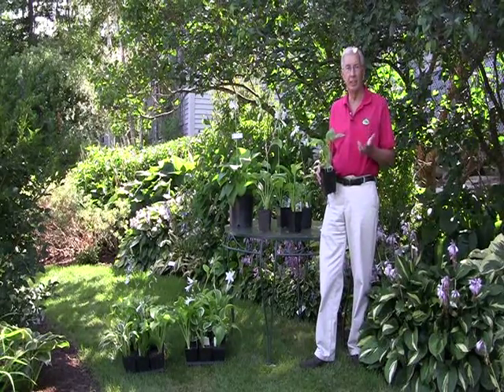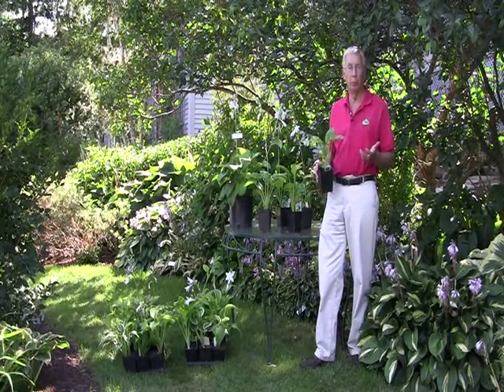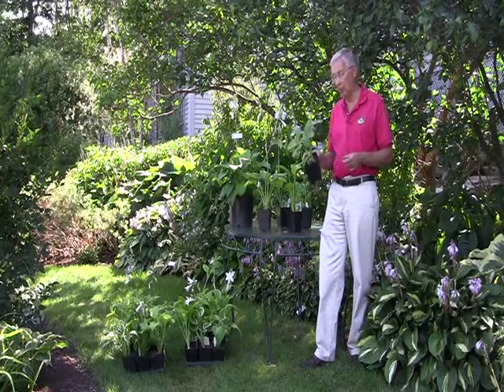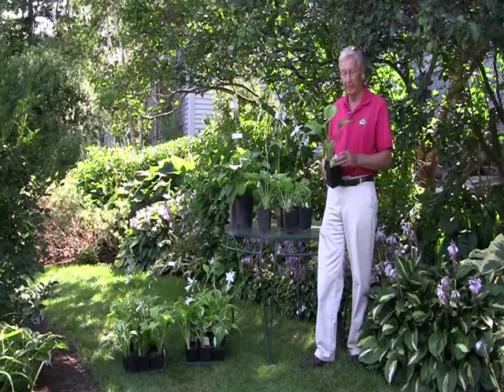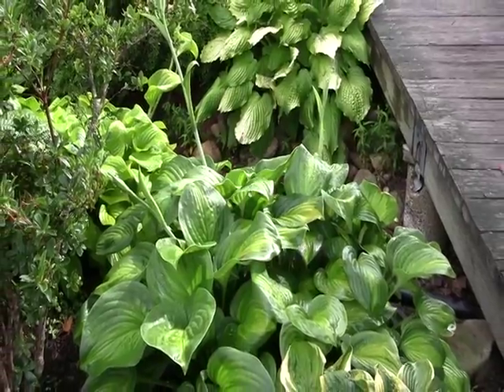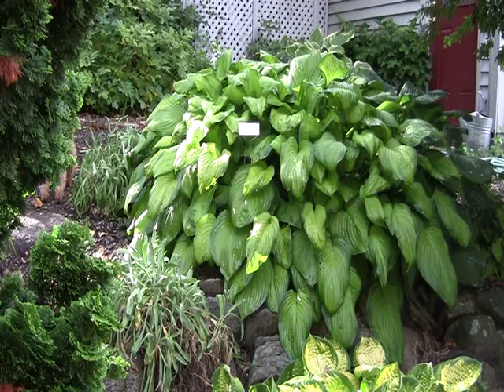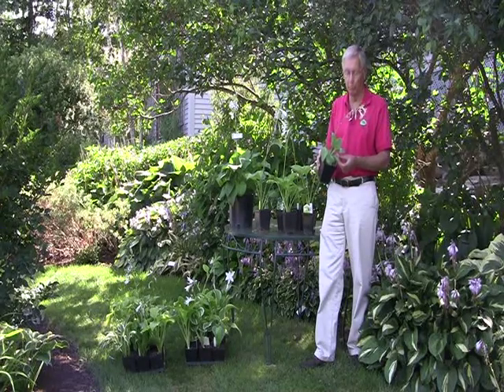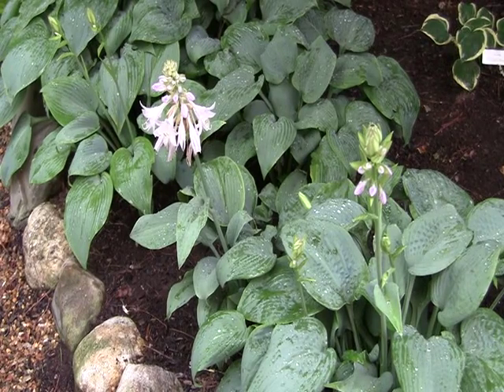This Week In Our Hosta Garden: Fragrant Hostas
nhhostas.com - Fragrant hostas are summer's sweet reward to gardeners.  See our collection!  For those of you in the southern states that struggle with your hostas in the summer heat, the fragrant hostas perform better than other types in the heat. For the northern states, the fragrant hostas tend to perform better in the sun than other types.